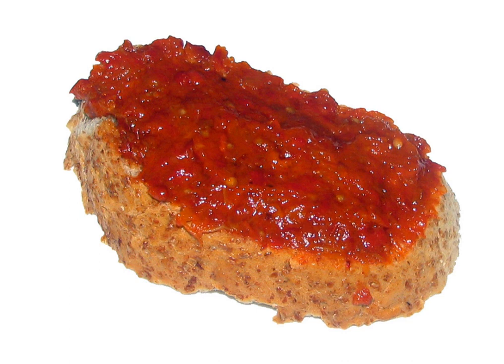Zacuscă | Wikipedia audio article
This is an audio version of the Wikipedia Article:
Zacuscă

00:00:12 1 Ingredients
00:00:44 2 Use
00:01:21 3 Etymology
00:01:39 4 See also

- Socrates

SUMMARY
Zacuscă (Romanian pronunciation: [zaˈkuskə]) is a vegetable spread  popular in Romania. Similar spreads are found in other countries throughout, or bordering, the Balkans.